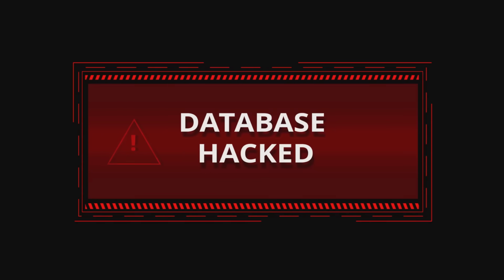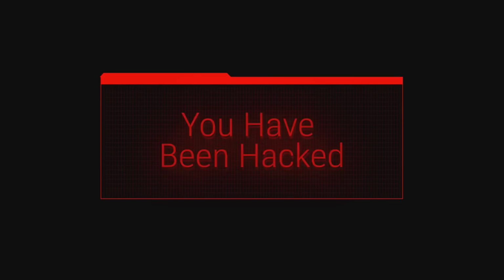The Hidden Dangers of SQL Injection Attacks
Learn about the hidden dangers of SQL injection attacks in this video. We'll cover what SQL injection is, how it can affect your web applications, and steps you can take to protect your systems from this common cyber security threat.

Haiku, Inc is the leader in game-based training.  We make games that train learners in real cybersecurity skills that they can use to demonstrate to employers and instructors.

For educational institutions, we partner with you to offer game-based courses that integrate with Canvas and other LMS' and map all student skills to the NICE framework.

For businesses, we offer cybersecurity training that your employees actually WANT to learn in a game-based format.  We offer both security awareness training for your entire staff as well as security skill training for your IT personnel.  Track all employee progress as well as your overall risk resiliency in our admin portal.

Our Forge tool allows anyone to build your own game-based training, much like Roblox for cybersecurity training.  You can build training modules for courses, certifications, onboarding, specific networks, or just for fun!

Connect with Haiku on LinkedIn for notifications on cybersecurity career tips, contests, discounts, and more!
training for your cybersecurity career today!